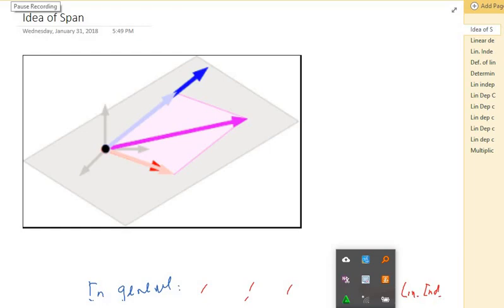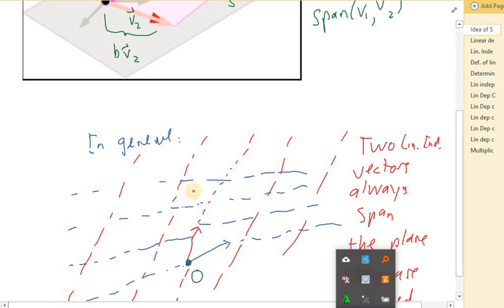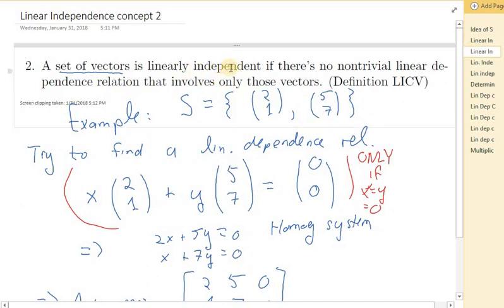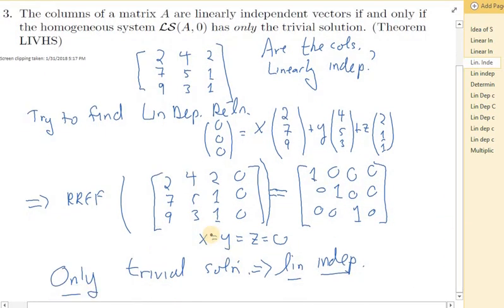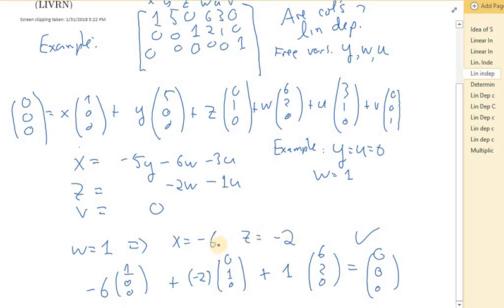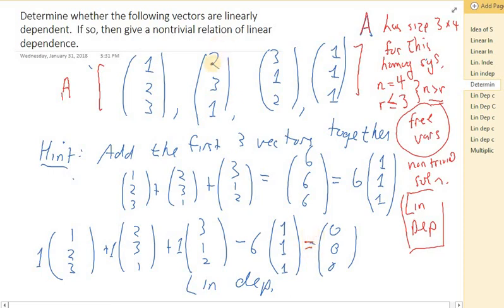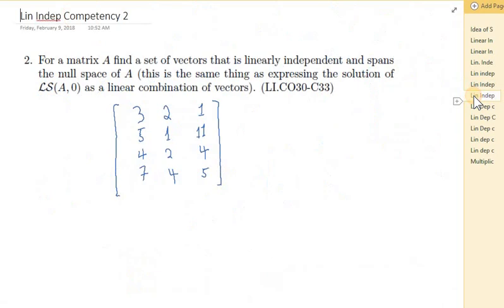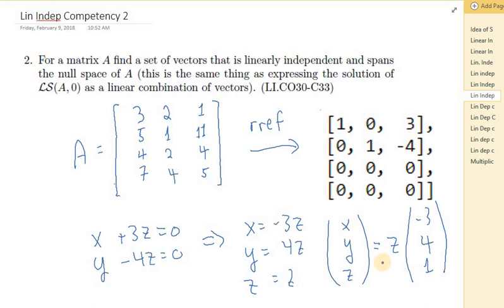LinIndep LI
Linear Independence (LI) concepts and competencies